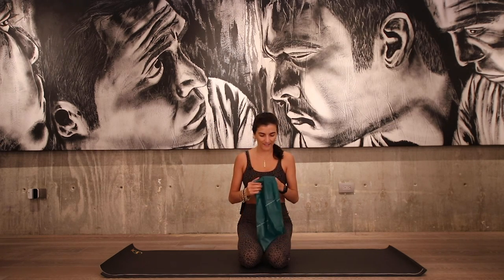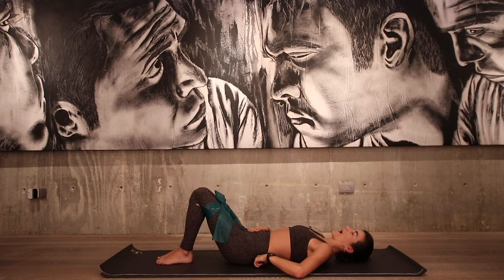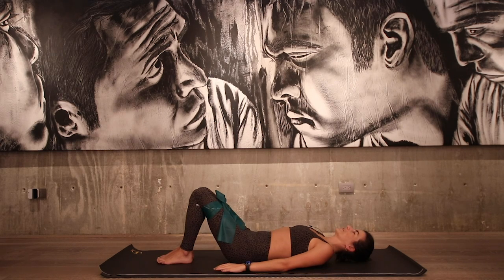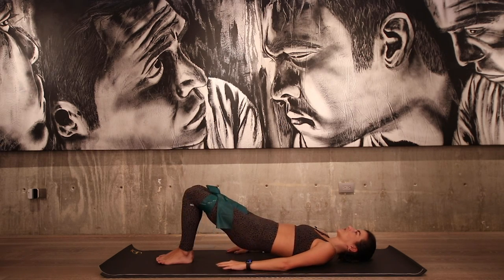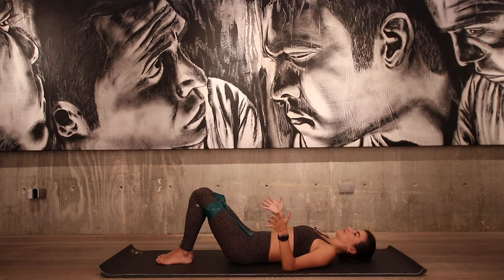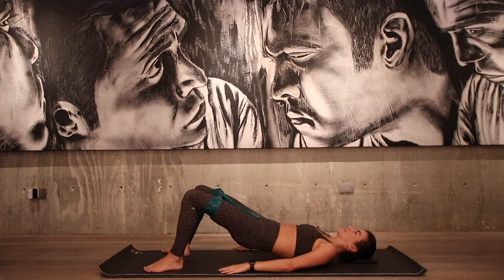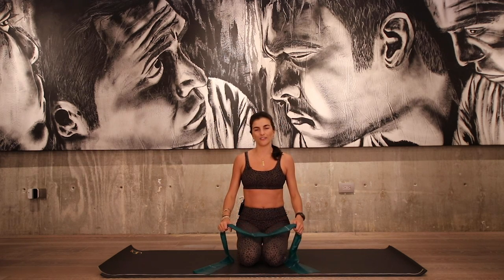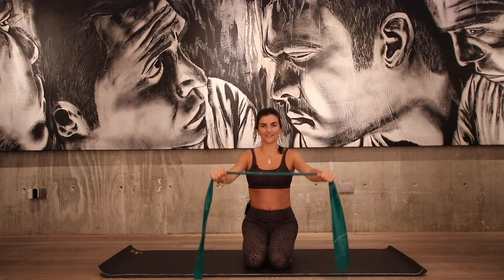Express: Theraband Mobility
35 minute pilates mat class focusing on mobility through use of the theraband.